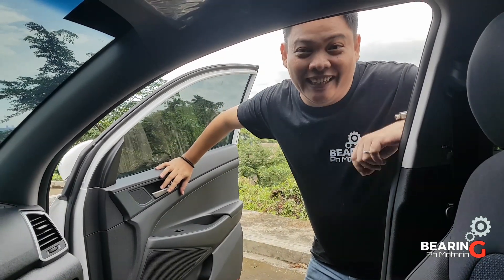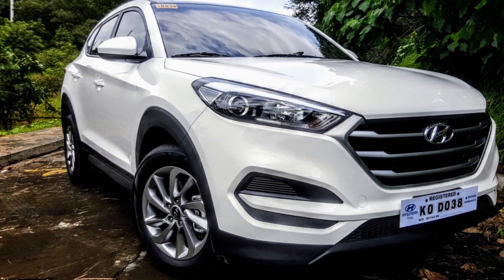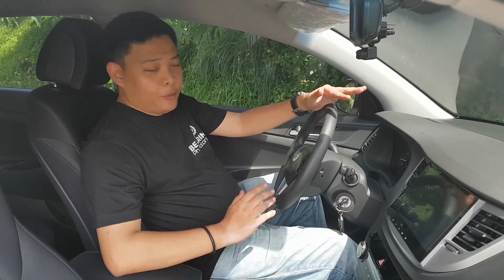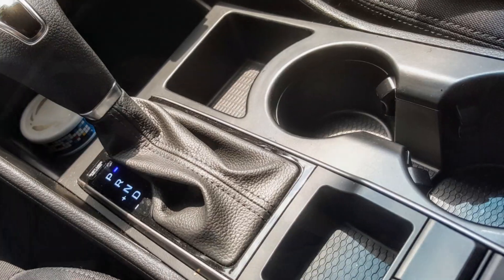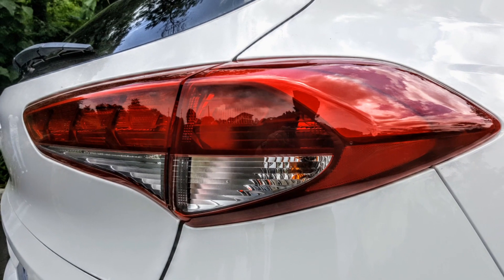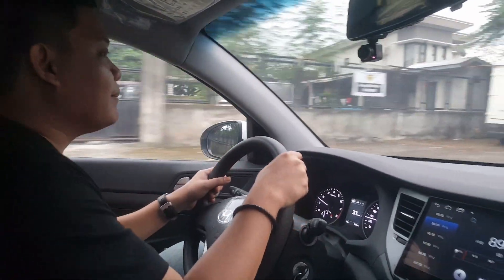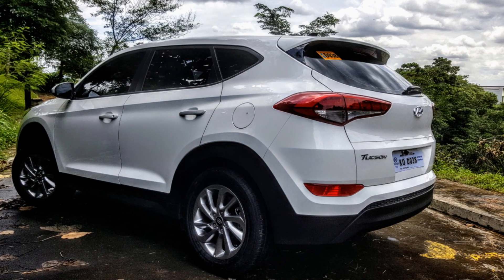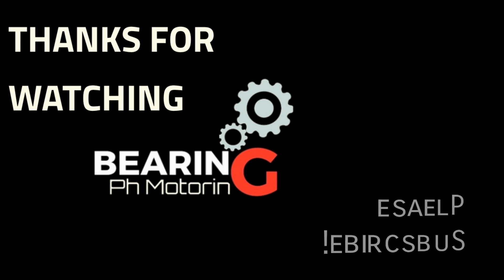2018 Hyundai Tucson Review - Too Good to be True?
Watch the video to see if there's a catch to buying an SUV that costs less than some sedans.